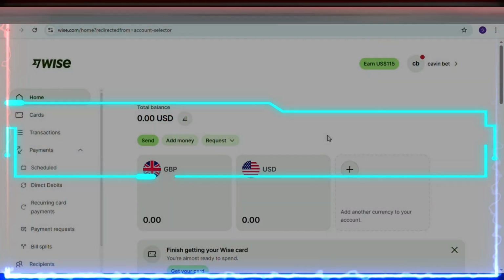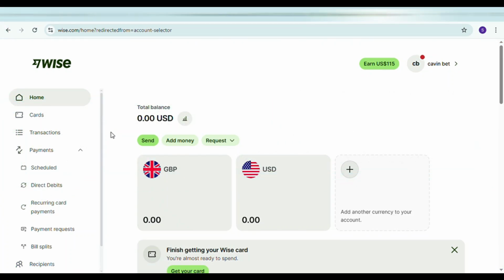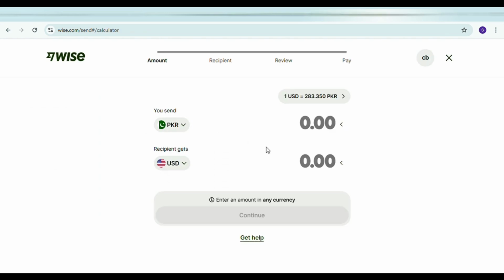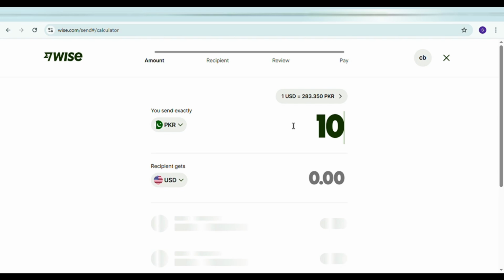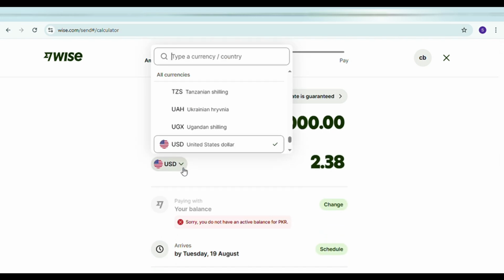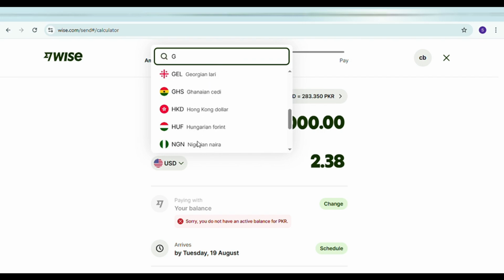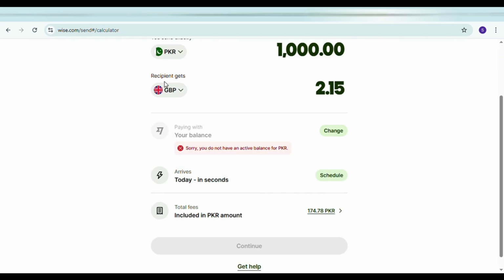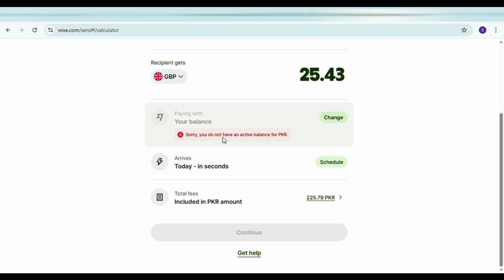How To Convert Pak Rs Into Pounds In Transferwise (Full Guide)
Converting Pakistani Rupees into Pounds using TransferWise (now Wise) is one of the cheapest and most reliable ways to send or receive international money. This guide covers the entire process of logging into your Wise account, selecting PKR as your sending currency, and GBP as your receiving currency, along with entering the receiver’s UK bank account details. It also explains the live exchange rate system Wise uses, ensuring full transparency without hidden fees. Whether you’re a freelancer receiving payments from UK clients or sending money to family in the UK, this full guide makes the process simple and efficient. You’ll also learn about estimated transfer times and how to avoid delays.